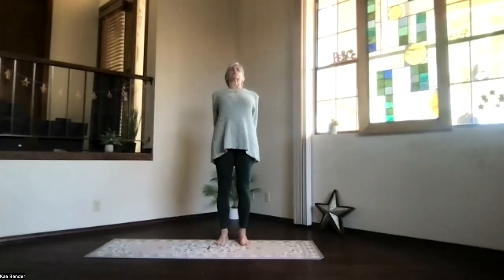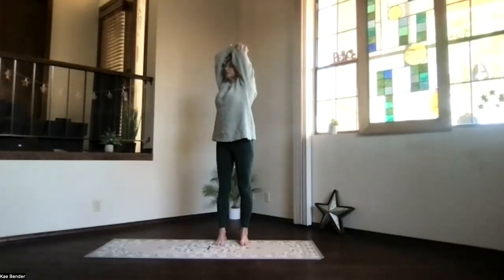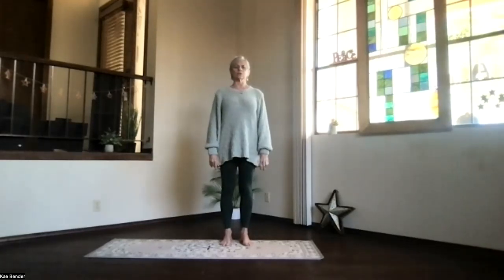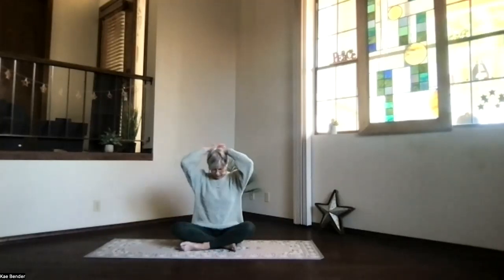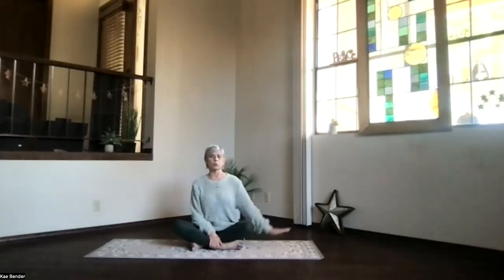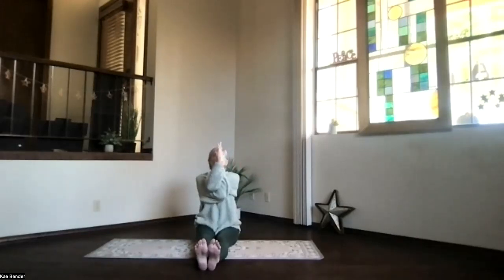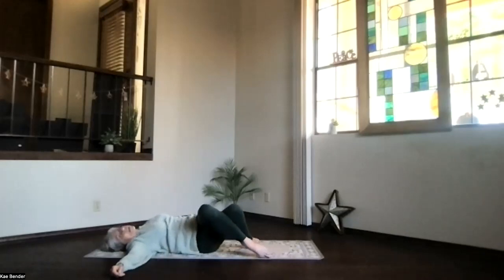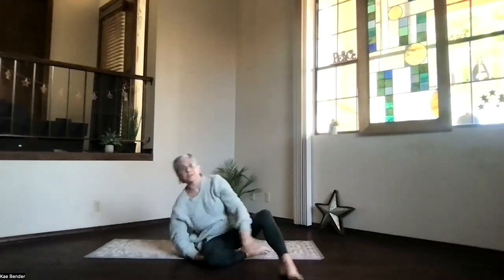Neck & Shoulders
This session features gentle practices to open the shoulders and stretch the neck in its six directions, as we also do the full spine during our warmups.